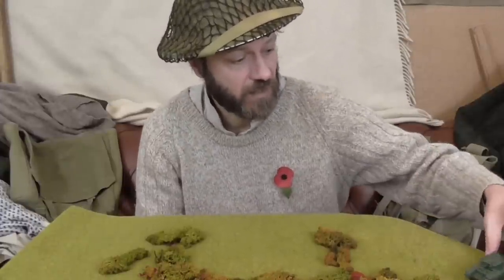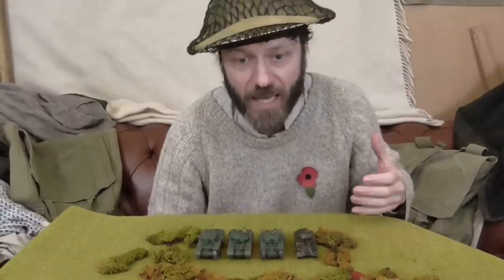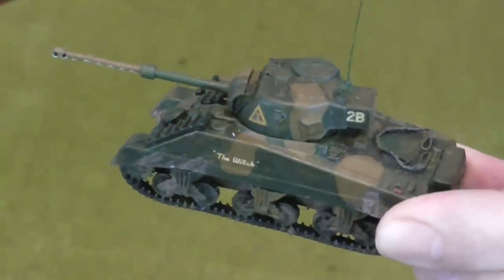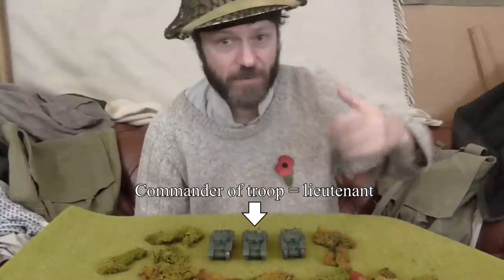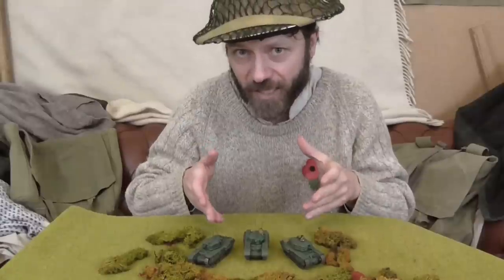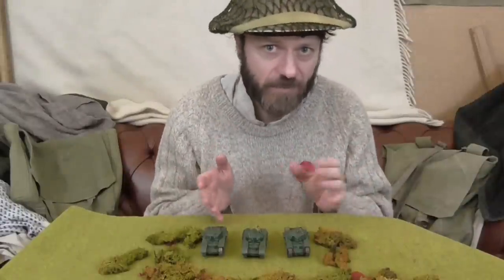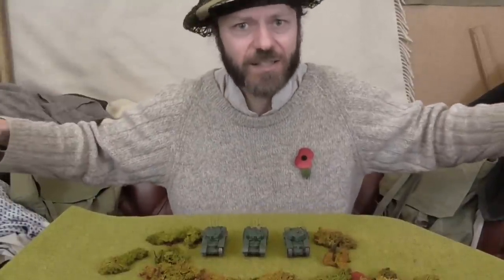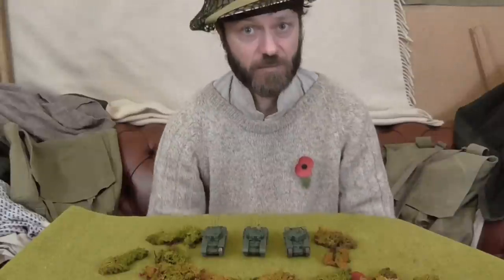Tank platoons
What is the basic unit for tanks?  How big is it?  How does it operate?  How are orders conveyed?  All this and a bit more.

Apologies for the poor picture quality in the close-ups.  Not sure what happened there.

People keep asking, so I'll say it here: the red artificial flower I am wearing is a remembrance poppy, and it is common in Britain for these to be worn in late October and early November, on the approach to Remembrance Sunday, which this year is on November 13th (the nearest Sunday to the 11th November, Armistice Day, when World War One ended).  It is not a political statement.  Is shows support for a charity that helps ex-servicemen, and it symbolises remembrance of all those who suffered in war.

Soon, I shall be doing a video about infantry companies.

That coincidence in the end-plate?  Just a coincidence.